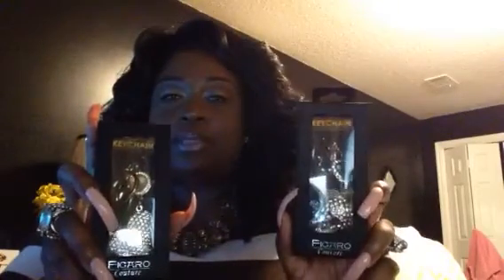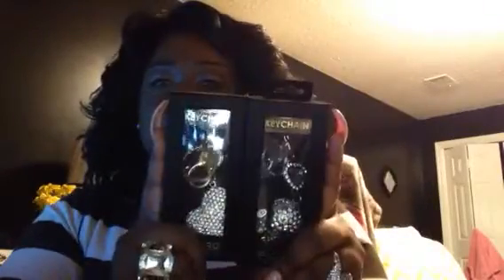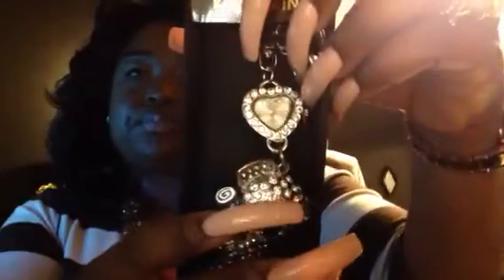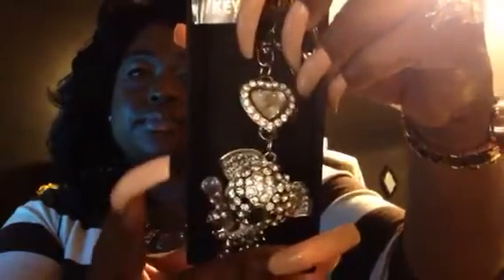NEW NAIL COLOR & PURSE JEWELRY